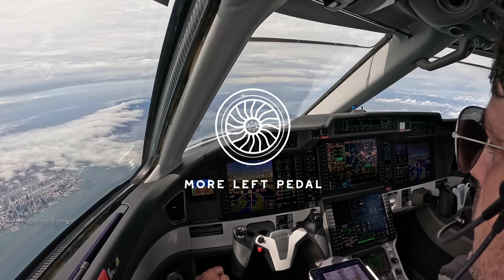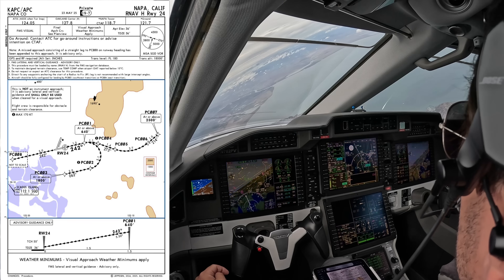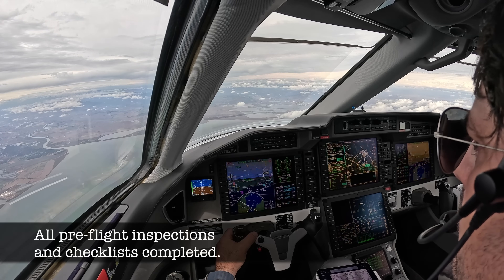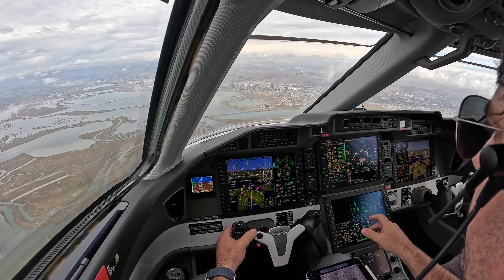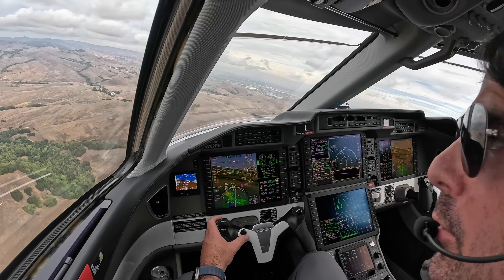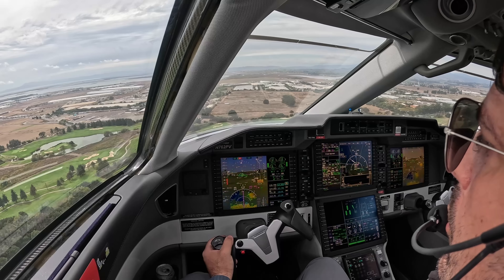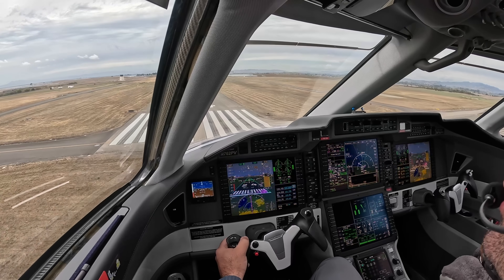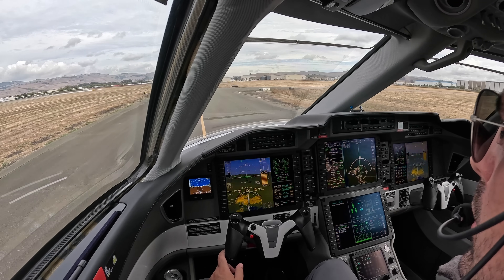Trying out the new Pilatus PC-24 FMS Guided Visual Approach into KAPC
Today we are checking out a new cool feature in the Pilatus PC-24, FMS Guided Visuals.  Honeywell has been developing these high accuracy guided approaches to runways where standard instrument approaches are unable to be created due to design limitations.  Napa Airport's runway 24 was fortunately chosen for an FMS guided visual and today we are filming the approach.  Thanks to Honeywell for developing these.  Come along for the ride!

**HONEYWELL DID NOT SPONSOR THIS VIDEO, THOUGHTS AND VIEWS SHARED ARE MY OWN**
**ALL CHECKLISTS COMPLETED, NOT FOR TRAINING PURPOSES**